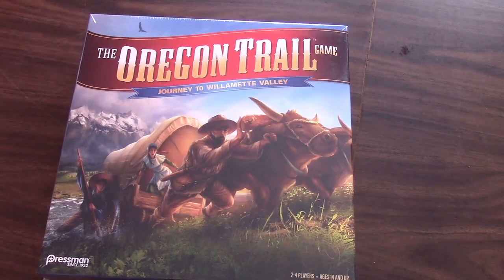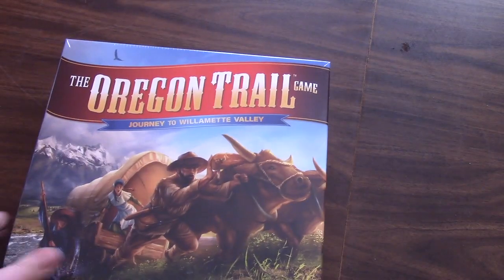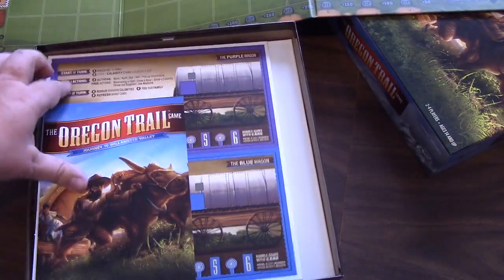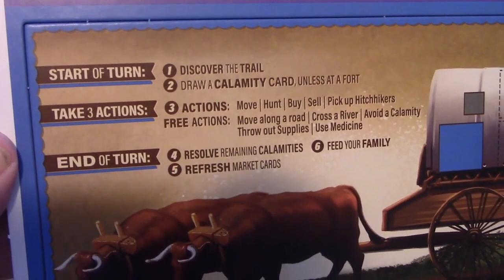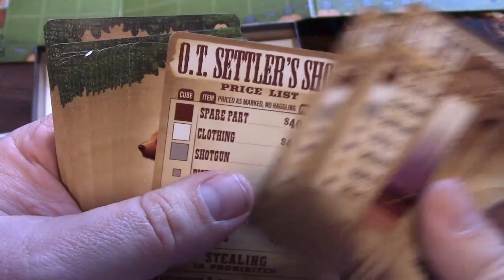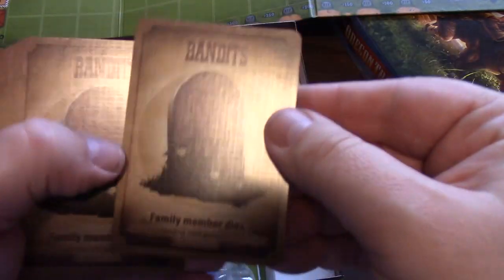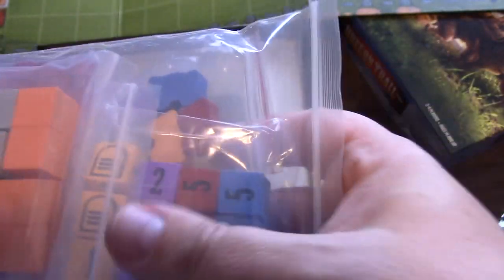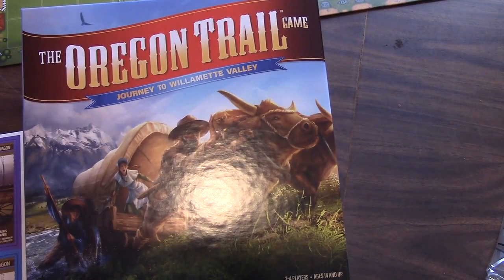The Oregon Trail: Journey To Willamette Valley Unboxing